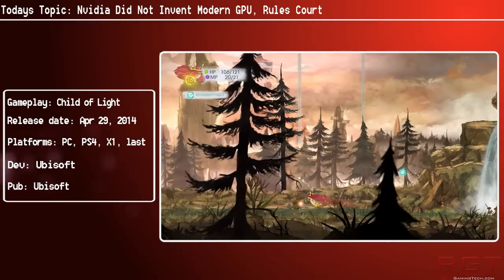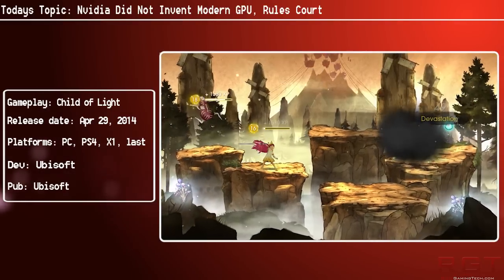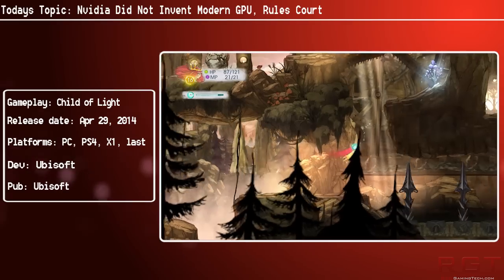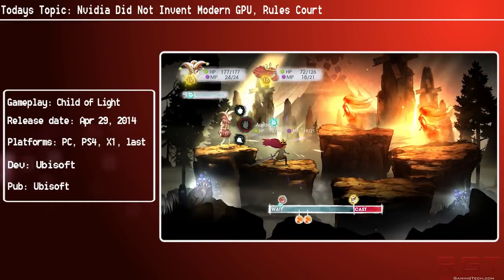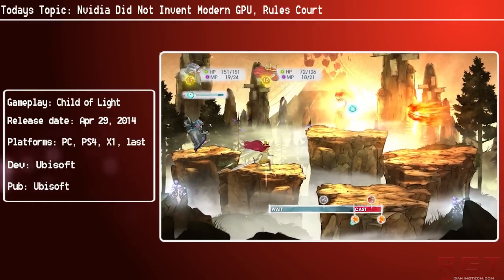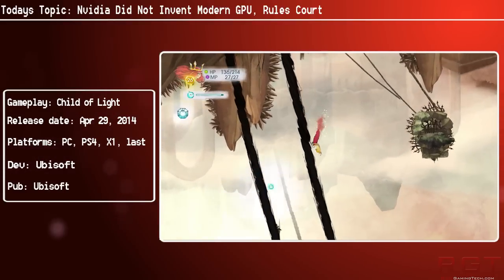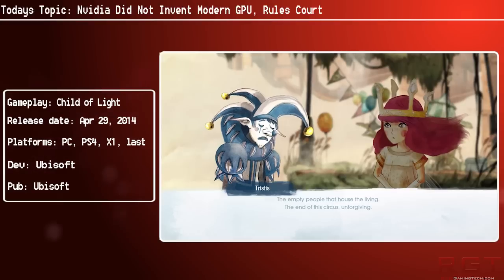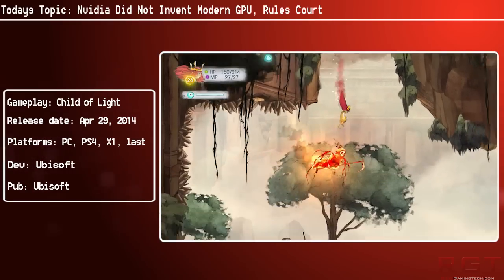Nvidia Did Not Invent Modern GPU | Nvidia Lose Patent Claim To Samsung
Nvidia did not invent the modern GPU, the court has ruled. Thus, they have lost the patent claim to Samsung and Qualcomm.